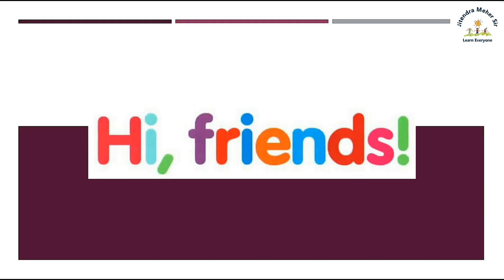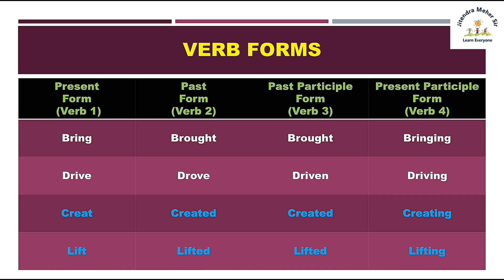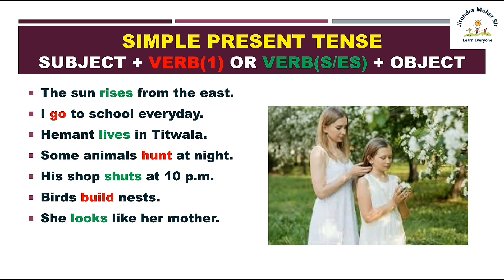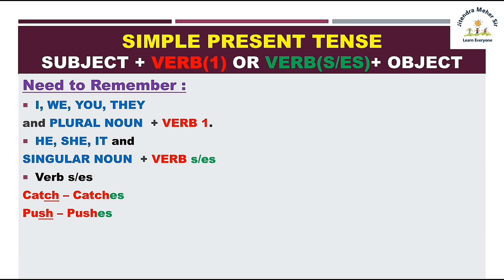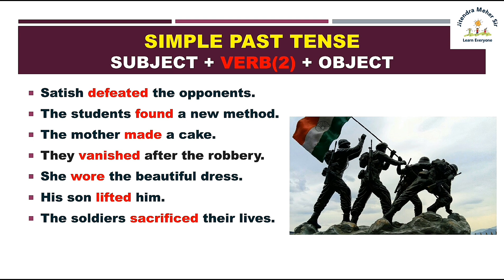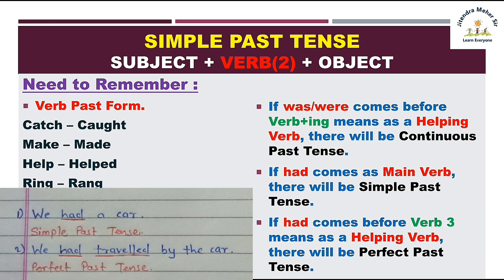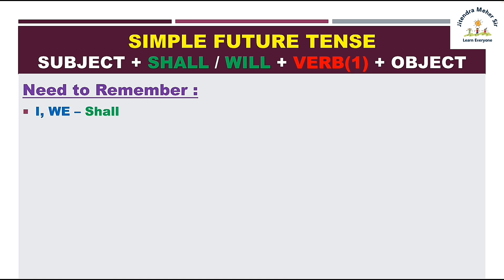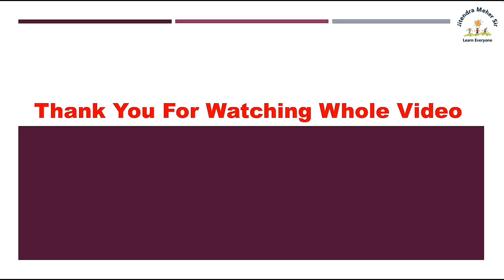Tense 1 (Simple) In Details (Hindi Explanation)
Tense is a really necessary topic in any language if one wants to learn it.
In this video, we have covered Simple Present Tense, Simple Past Tense and Simple Future Tense.
Remaining Types of tense, we will cover in the upcoming videos.